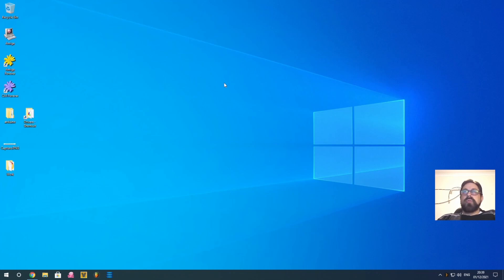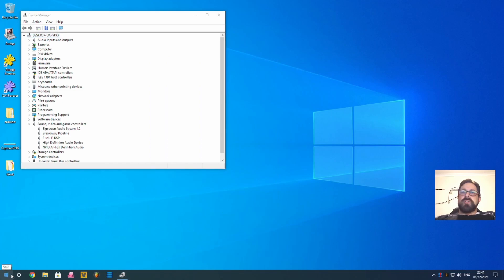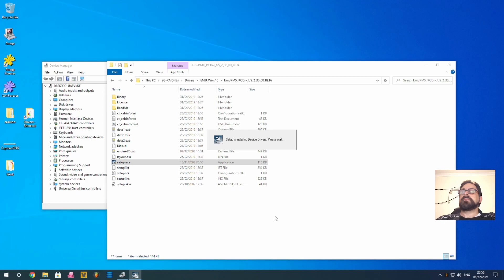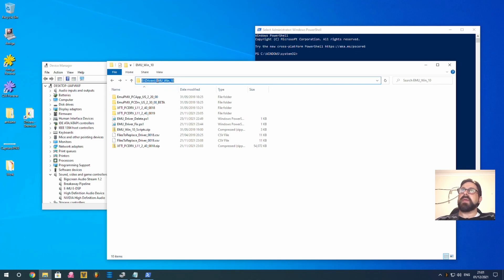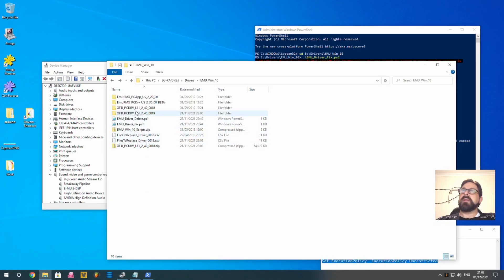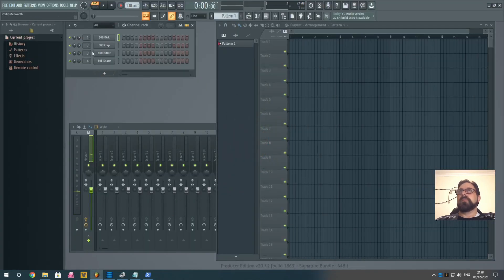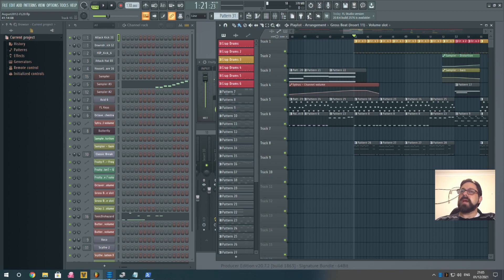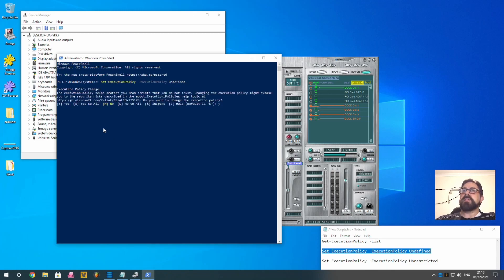Install a PCI EMU Soundcard in Windows 10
In this tutorial I will explain how to get your PCI based Creative EMU Soundcards and Docks working in Windows 10.

The link to the KVR forum where ClubHouseKey posted his solution is...

Timestamps
0:00   Intro
0:32   Requirements
1:39   Uninstall Old Drivers
3:00   Install EMU V2.3 Beta Drivers
4:50   Enable PowerShell Unsigned Scripts to run on Local Computer
7:12   Run the X-FI driver install script
8:30   Test drivers and ASIO
10:00   Extra step in case this method failed to work fully
11:20   Test drivers and ASIO again
12:14   Return Unsigned script restrictions back on for security
12:54   Outro